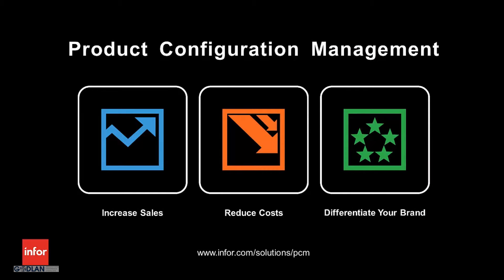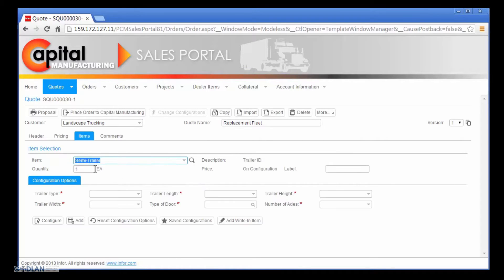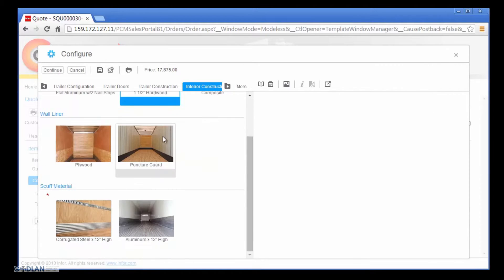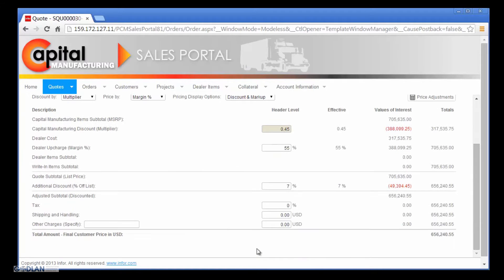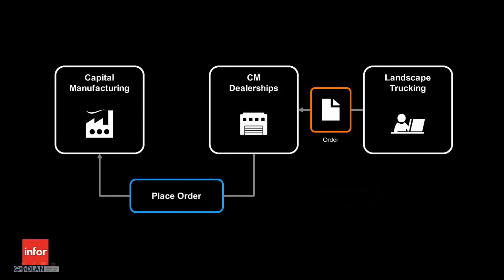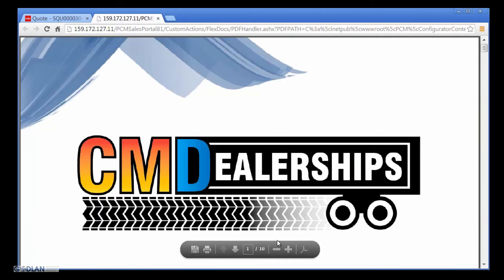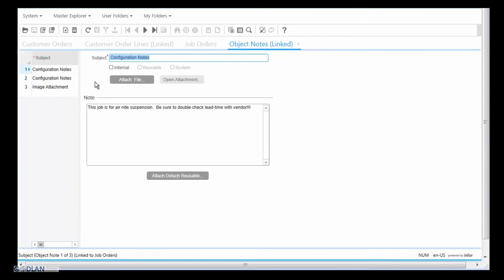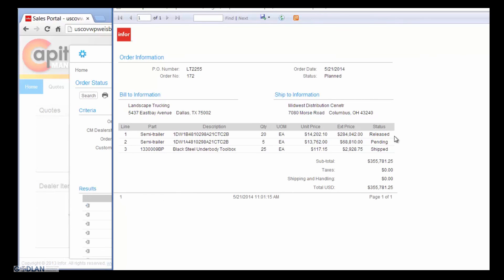Infor SyteLine ERP Configurator (PCM) Product Configuration Management 20 Minute Demo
Infor's Product configuration management (PCM) software allows manufacturers to streamline the selling and production of their configured products. With Infor Product Configurator, you can drive revenue, reduce costs, and differentiate your brands in the marketplace. You'll be able to create compelling quotes, accurate
orders, and complete bills of materials and routings.

With Infor Product Configurator, you get the power and flexibility to handle any configured product or service, and support practically any type of user or application— plus, you can integrate the software with your web, mobile, enterprise, desktop, and laptop systems.

With Infor Product Configurator, you can:
• Capture the knowledge of your product experts in easily maintained product models.
• Publish product models from the central repository to people and applications.
• Guide users through the selection of product features, options, and dimensions.
• Calculate price, cost, and other information, such as performance characteristics or engineering specifications based on the product configuration.
• Generate a wide range of configuration-specific outputs, including images, models, and documents.

Deploy anywhere, manage centrally -

You can use the integration and administration tools within Product Configurator to easily deploy the software for a specific function, or across all your applications and computing platforms. You can make it available to particular individuals or to your global community of employees, partners, and customers.

About Godlan
Godlan is a leading manufacturing performance specialist that has been implementing integrated technology solutions since 1984. As an approved Infor Gold Channel Partner with a focus on Infor SyteLine ERP, Godlan supports the implementation of world-class processes and best practices throughout discrete manufacturing organizations.

About SyteLine 9 ERP with 10x
Infor SyteLine ERP provides the foundation to improve business efficiency, customer service, and overall manufacturing productivity for a broad range of industries, including metal fabrication, industrial equipment and machinery, high-tech and electronics, and more. Manufacturers can now unlock the potential of their people and capabilities and get software that works the way they think with the latest release of Infor SyteLine ERP 10x. Manufacturers will be able to expand capabilities, get a new look and feel, take advantage of additional industry-specific capabilities, and increase visibility into their business at all levels.

SyteLine ERP is ideal for Discrete Manufacturers such as:

Aerospace & Defense, Automotive & OEM, Furniture & Fixtures, High Tech & Electronics, Industrial & Equipment, Medical Device, Metal Fabrication, Military & Government Contract, Rubber & Plastics, Specialty Vehicle & RV, Boat & Shipbuilding . . . and more!!